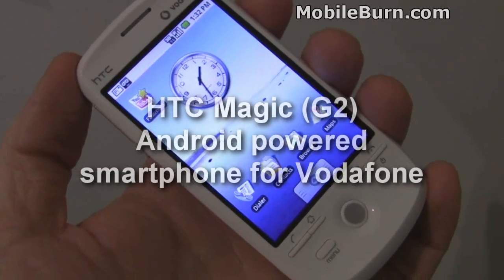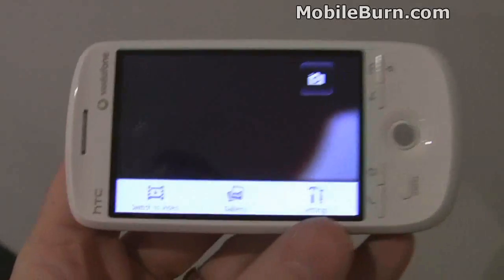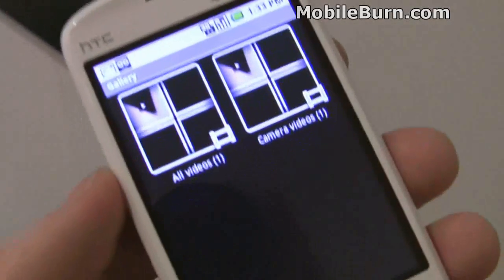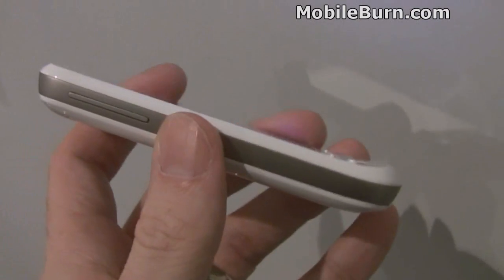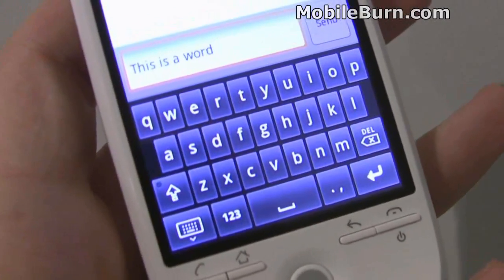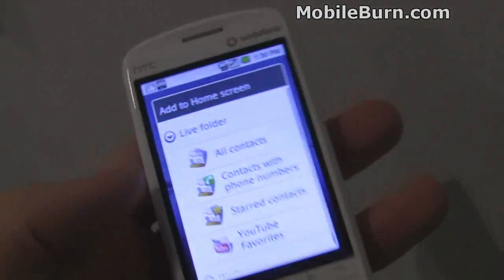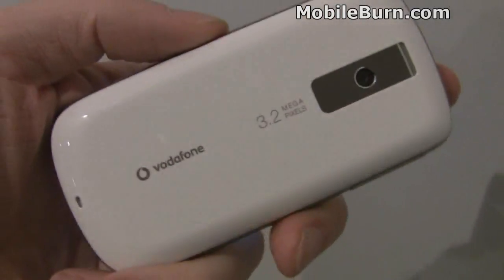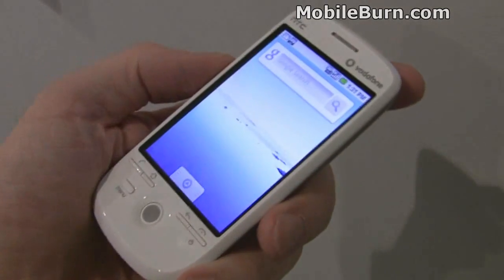HTC Magic Android phone - Live hands-on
An up close and personal look at the HTC Magic (G2) that HTC launched on Vodafone today.